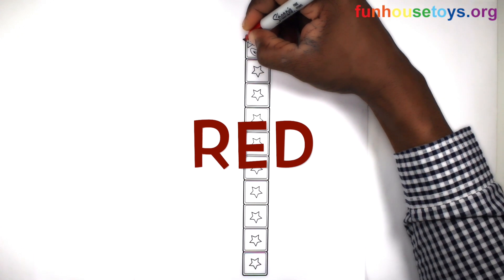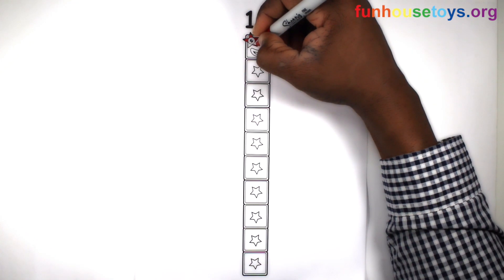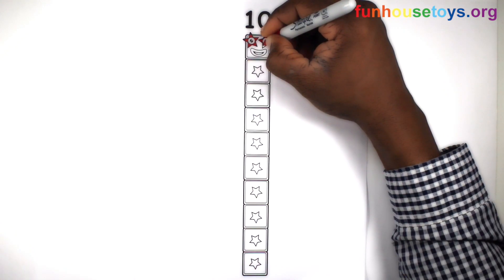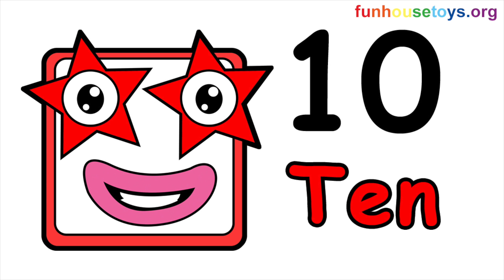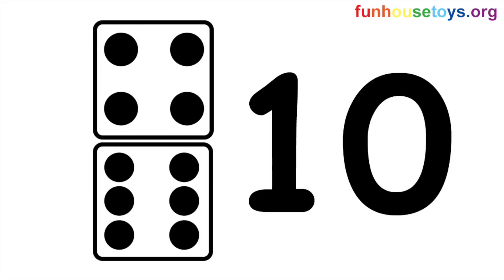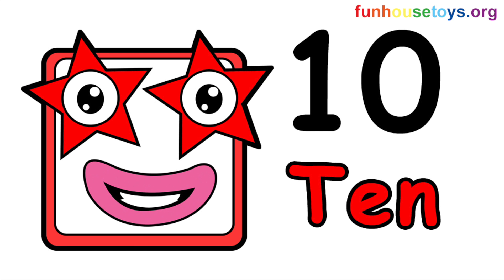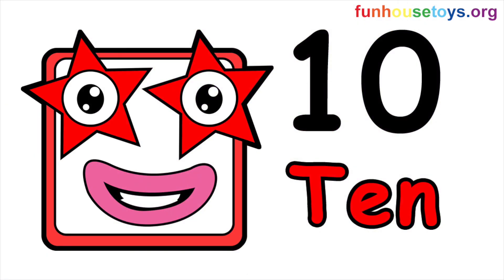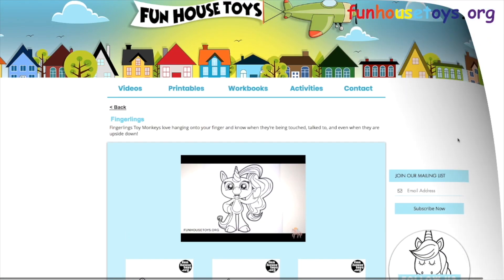Numberblocks 10 | Learn to Count - Fun House Toys - Math - Coloring for Kids